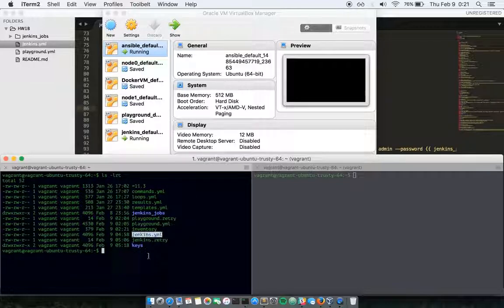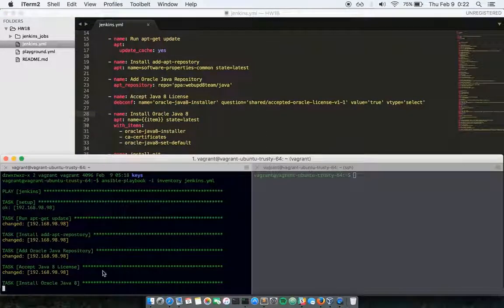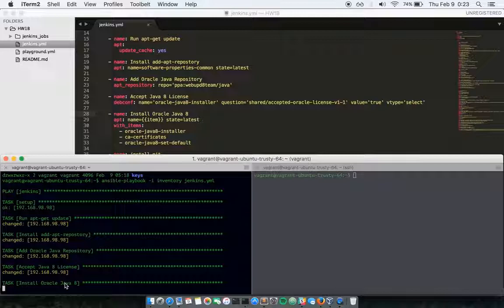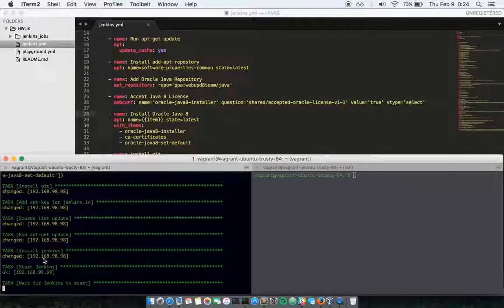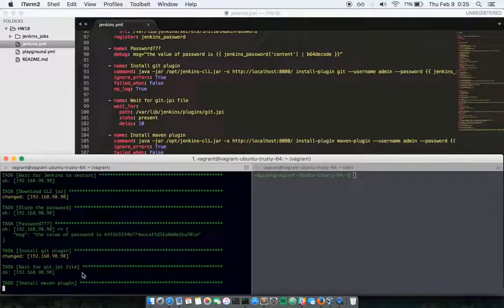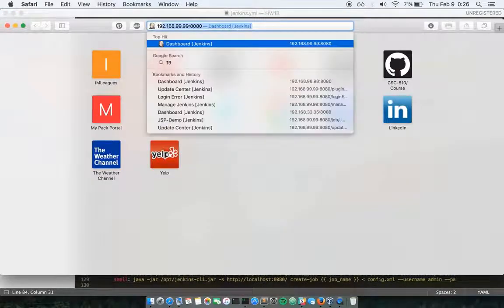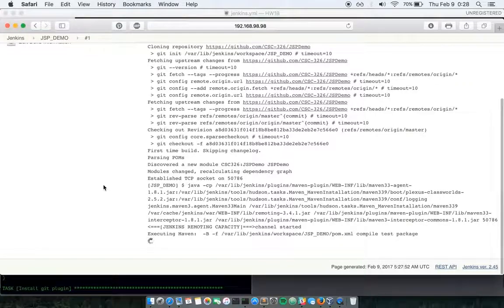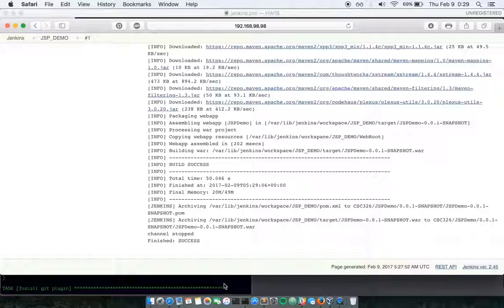DevOps Tutorials | How to Setup and configure Jenkins using Ansible Playbook | Cloudlearnhub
In this Tutorial we will see demo of Jenkins Setup using Asnible playbook and Configure Sample Projects.